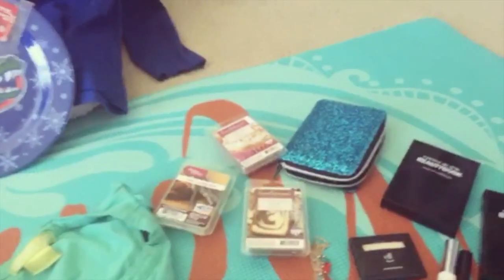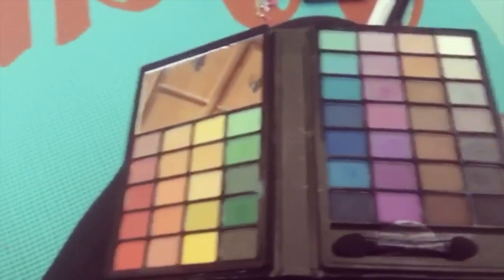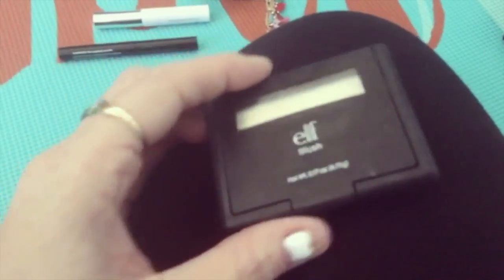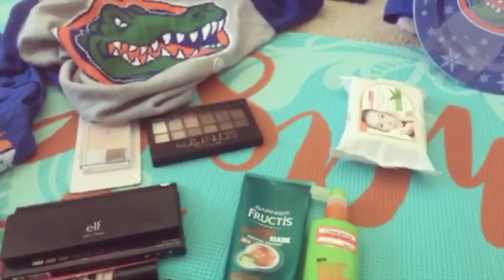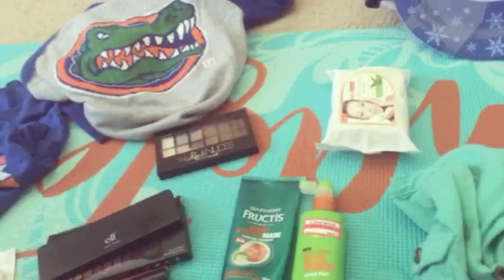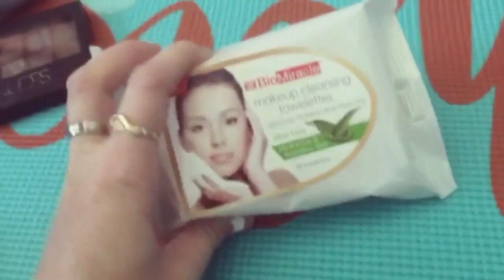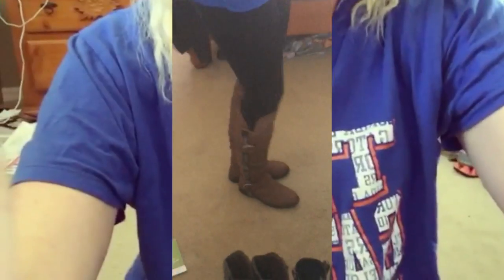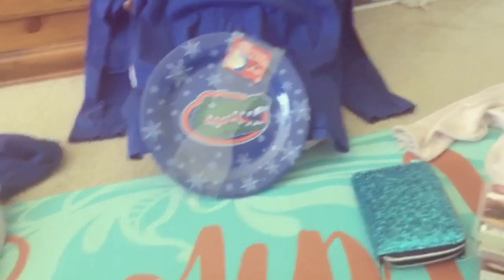Xmas & Birthday Haul | Blue-eyed Blonde32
Watch HD!

So here's something different; I decided to throw something together; what I got for Christmas & what I got for my birthday; Plus other stuff that I got that I got to buy for myself with a gift card...

Like these kinds of Haul Videos?? Let me know...

❤︎ Follow Me ❤︎

❤︎ Devices used ❤︎
iPhone 6s

❤︎ Editing Software ❤︎
iMovie & VivaVideo